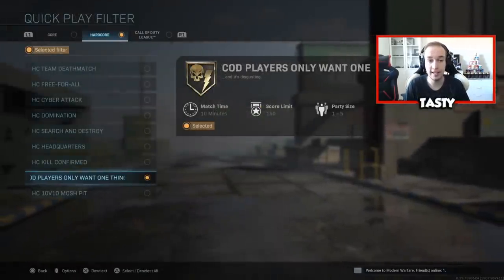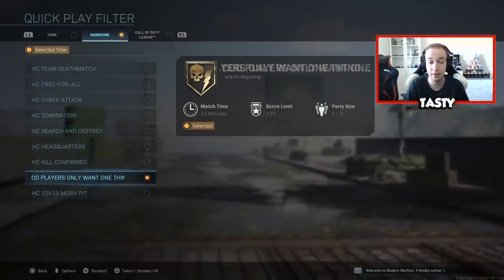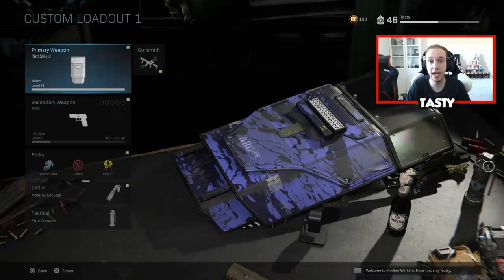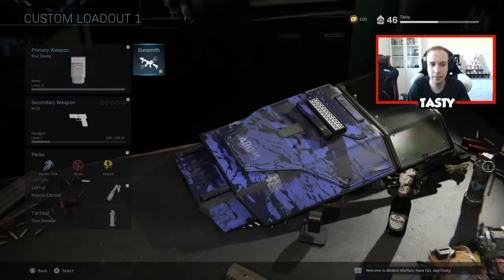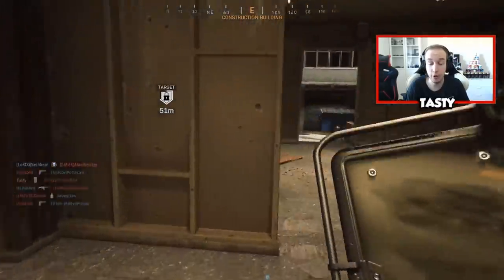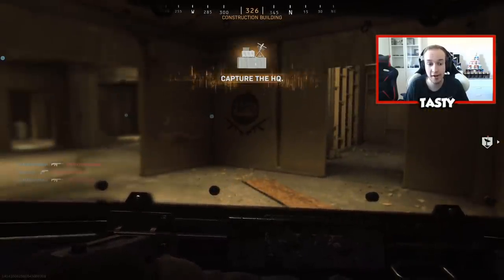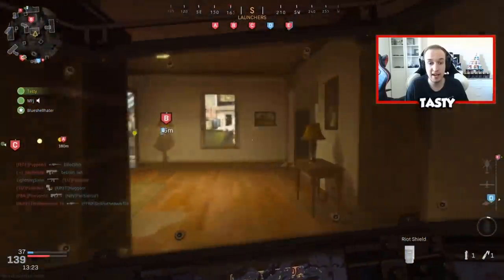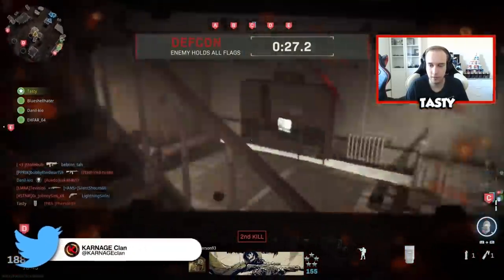FASTEST WAY TO UNLOCK GOLD RIOT SHIELD IN MODERN WARFARE! (COD MW Damascus Camo Tips)